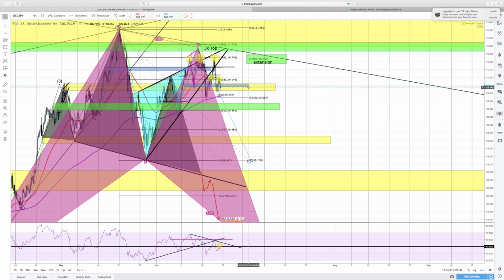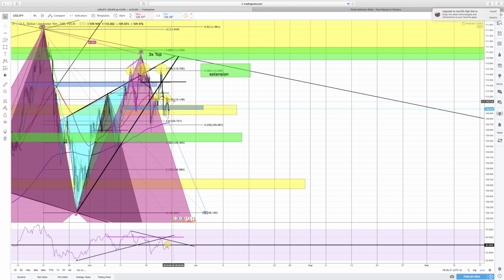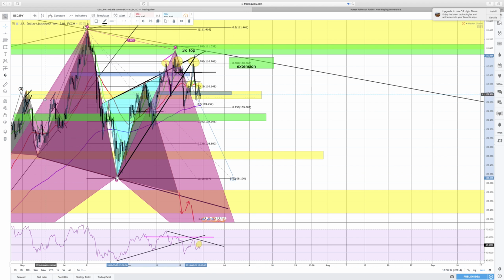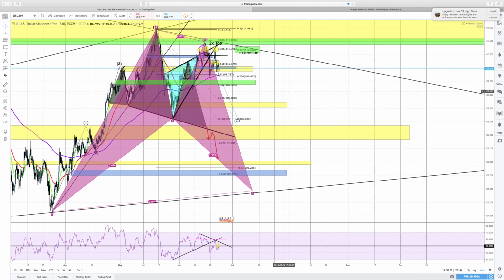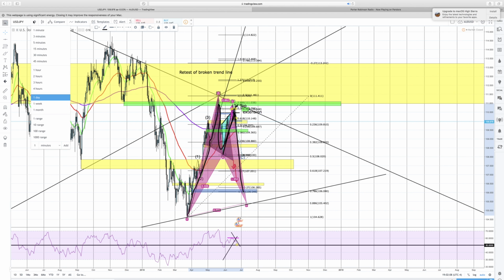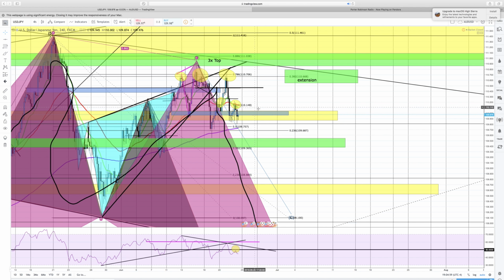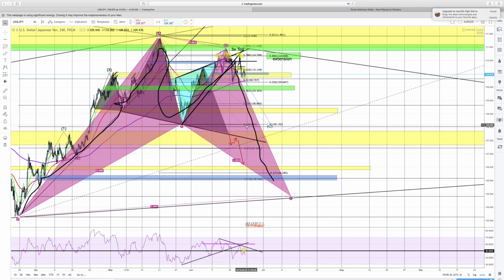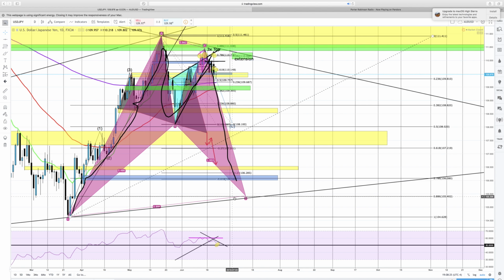USDJPY Analysis. Bullish Bat. Rising Wedge. 3x Top 06.17 - 06.24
We are currently up 50 PIPS  on this trade!!